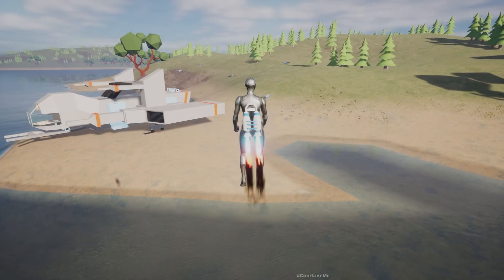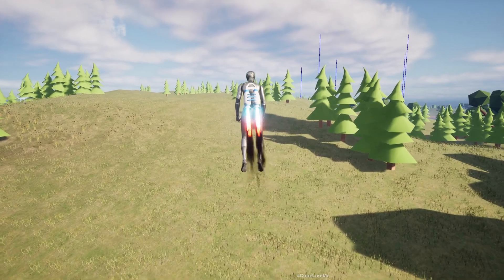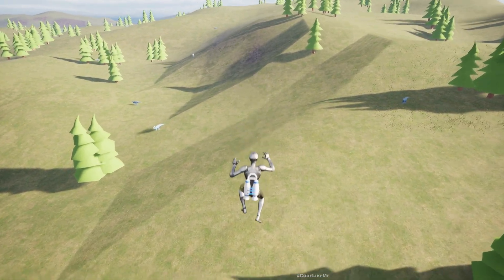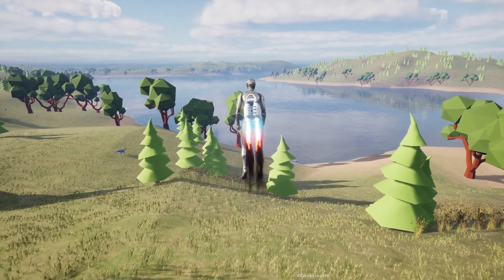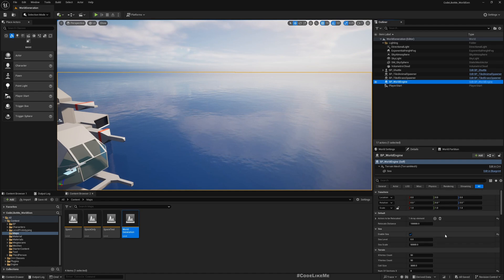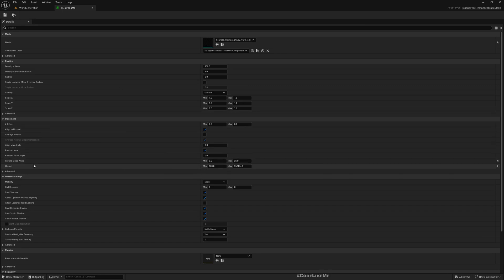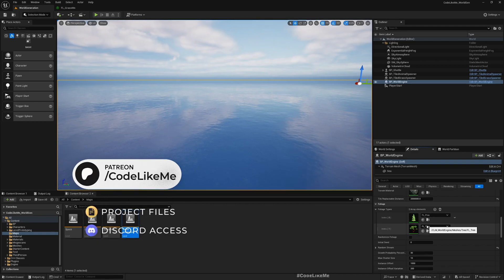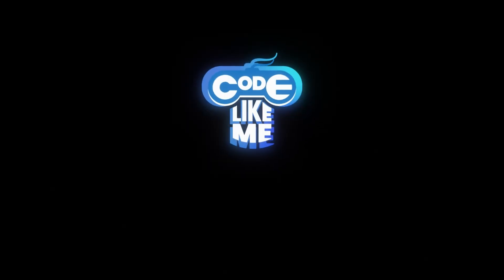World Engine - Infinite Terrain Generator Plugin - Unreal Engine 5.4 Update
Here is a demonstration of unreal engine 5.4 Infinite terrain generator plugin. This plugin can be used to create an infinite landscape in your game world. No matter where you go, there will be land, sea, trees, grass and animal. There are parameters to customize the generated landscape and spawned foliage types, grass types and animals.